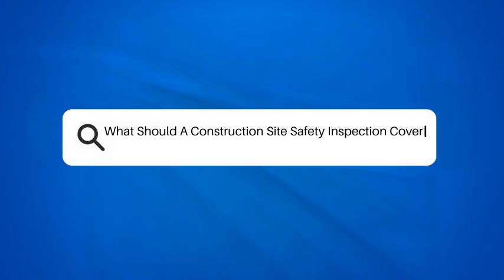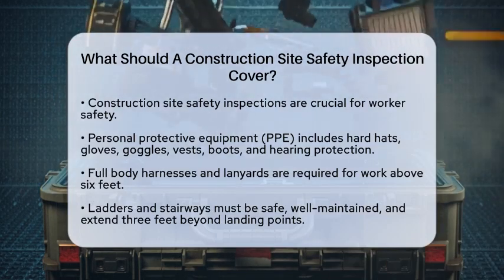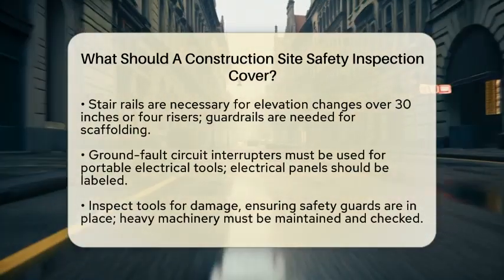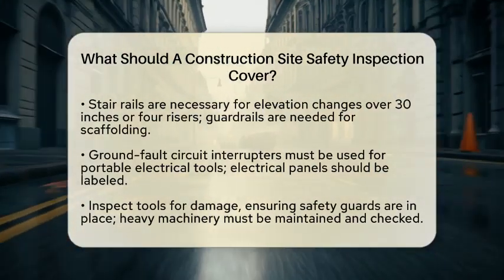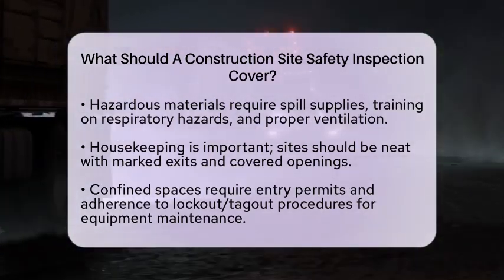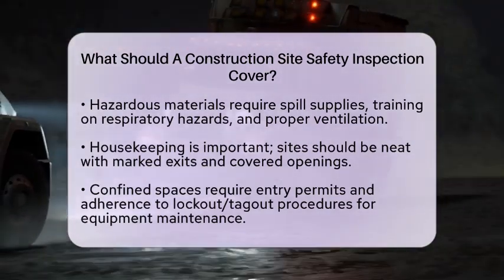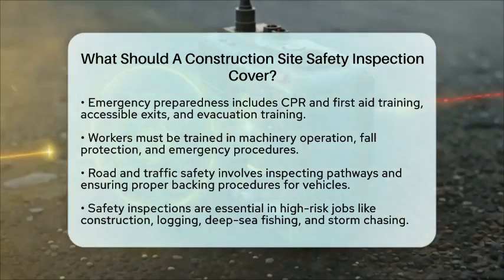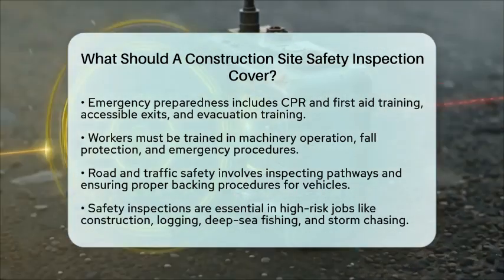What Should A Construction Site Safety Inspection Cover? - High Stakes Jobs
What Should A Construction Site Safety Inspection Cover? In this informative video, we’ll cover the essential components of a construction site safety inspection. Understanding what these inspections entail is vital for maintaining a safe working environment in the construction industry. We’ll discuss the importance of personal protective equipment and the specific gear workers should use to stay safe on site. We’ll also highlight the necessary precautions for fall protection, ladder safety, and electrical safety that ensure workers are protected from common hazards.

Moreover, we’ll touch upon the significance of inspecting tools and equipment, as well as managing hazardous materials effectively. Housekeeping practices and site conditions play a crucial role in preventing accidents, and we’ll explain how to maintain an orderly and safe site. Additionally, we’ll go over the protocols for confined spaces and the importance of emergency preparedness, including training personnel to handle emergencies.

Whether you’re part of the construction industry or just curious about safety practices, this video will provide you with valuable information on how to keep construction sites safe.

About Us: Welcome to High Stakes Jobs, your go-to channel for exploring the world of odd jobs and high-risk professions! We take a closer look at the most dangerous careers, featuring intriguing topics such as deep-sea fishing dangers, logging industry risks, storm chaser stories, and the hazards faced by underwater welders. From skyscraper window cleaning to the intense lives of oil rig workers, we dive into the thrilling realities of bomb disposal experts, celebrity bodyguards, and professional stunt performers. Join us as we navigate through the adrenaline-fueled realm of extreme jobs, including ice road trucking adventures and human cannonball performances.